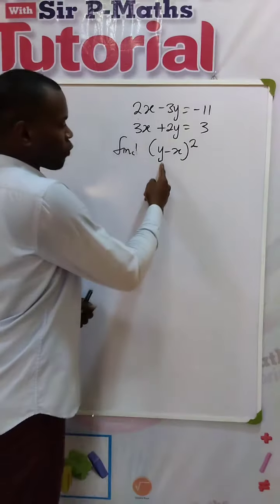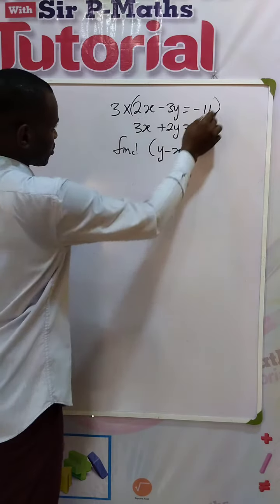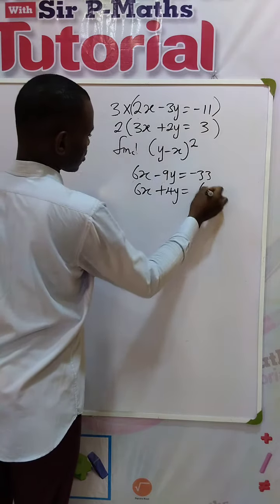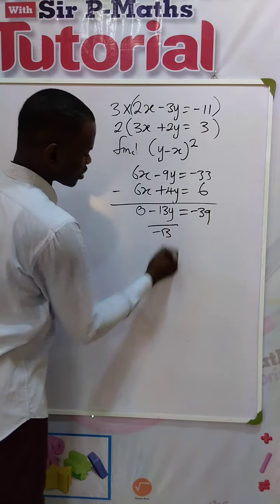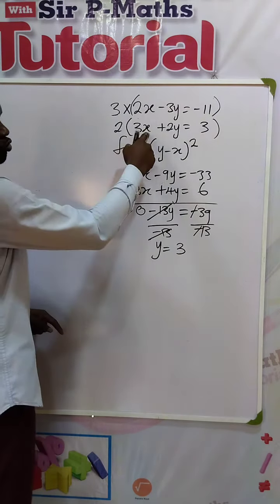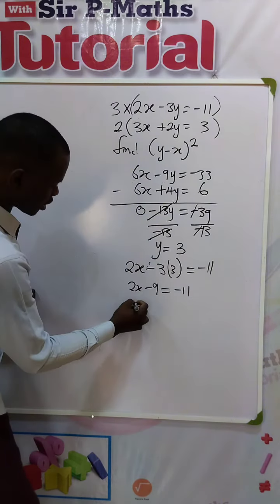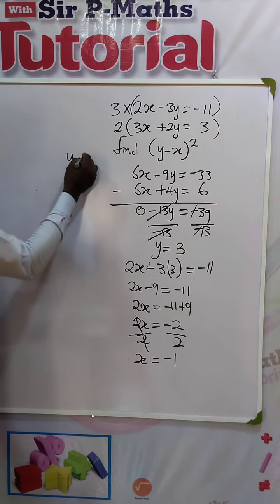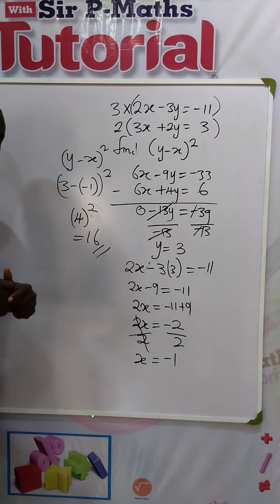An interesting solution to simultaneous equation.